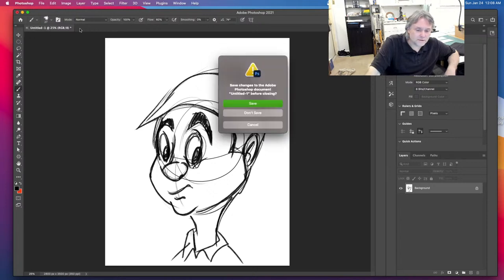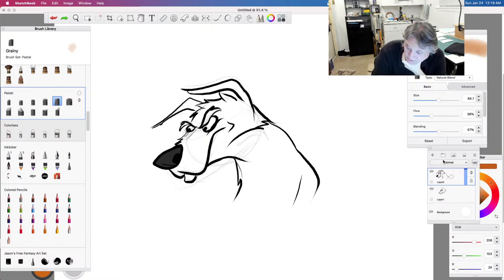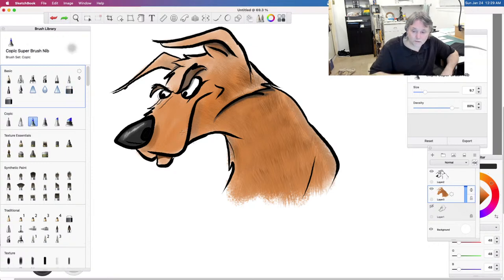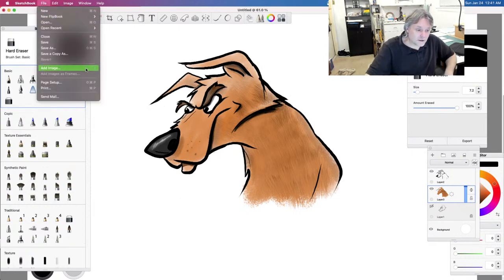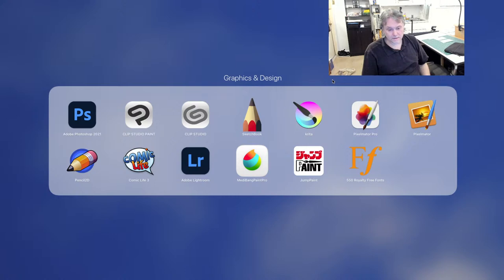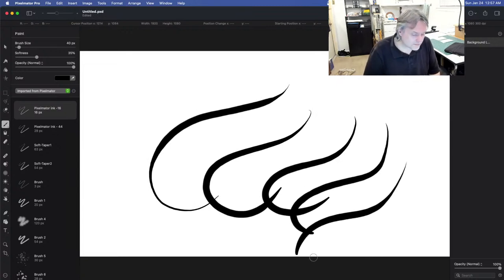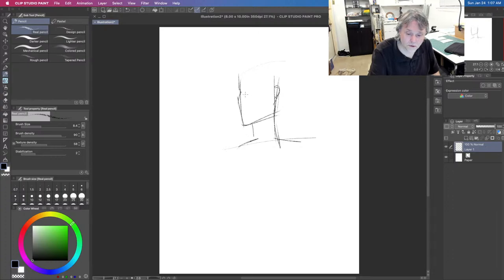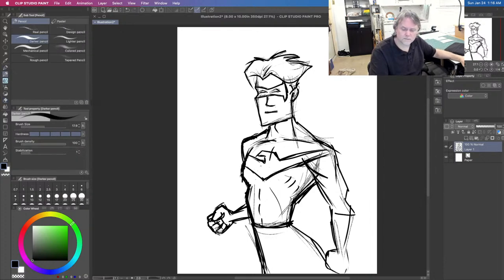Saturday night drawing stream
This is just a test of my connection. If it works I'll try doing the stream.
**For some reason, Youtube thumbnail creator keeps turning my picture upside down, and I have no idea why.